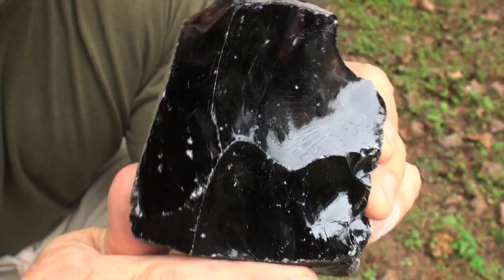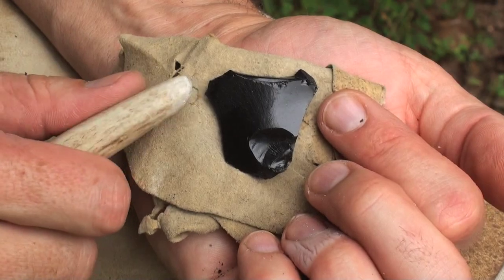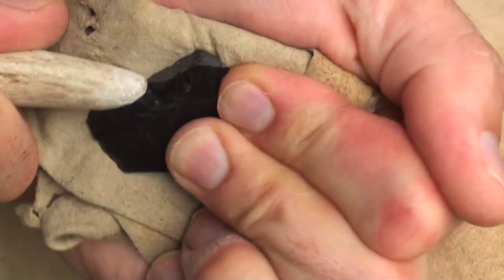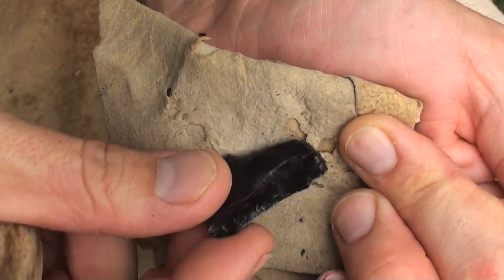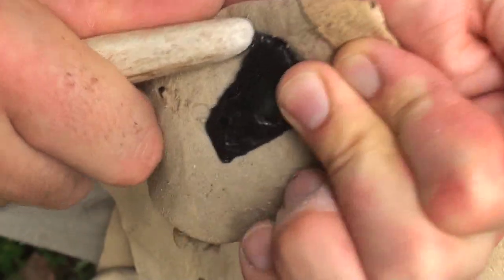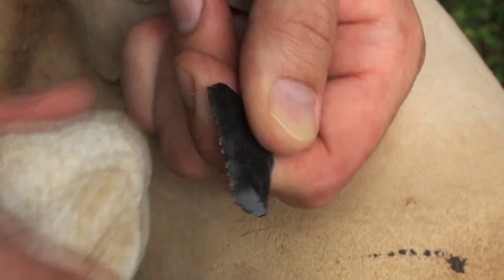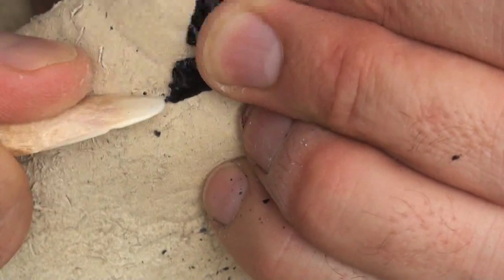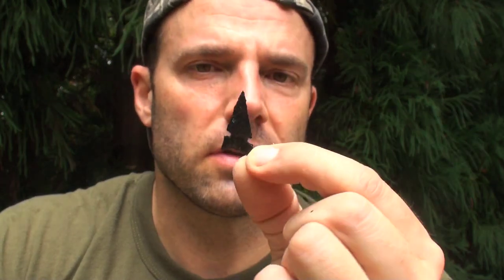Making the Desert Side Notched Arrowhead (HD)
Billy Berger shows you how to make a desert side notched point out of an obsidian flake.  This point style was used widely in the western U.S., including the Great Basin, and was used for hunting a variety of big game like mule deer, bighorn sheep, pronghorn antelope, elk, and bear.